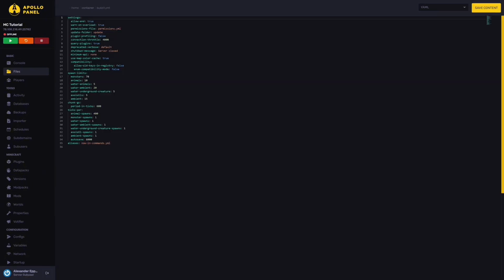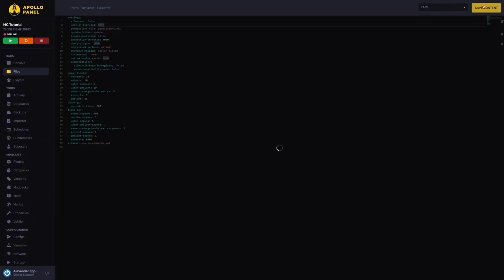How to Disable the End on Your Minecraft Server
Learn how to disable the end on your Minecraft server with this easy to follow guide.

This video has been recorded by: Alex C.